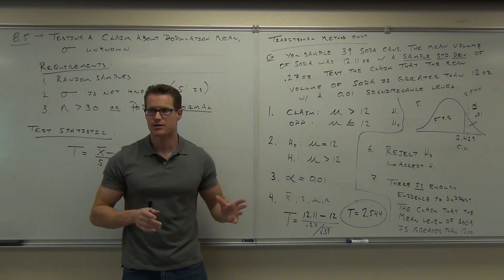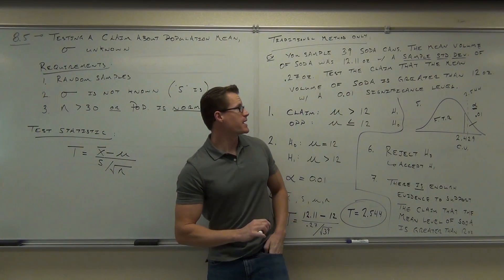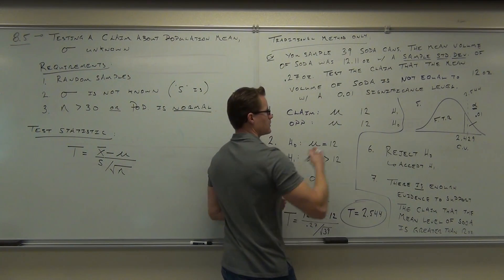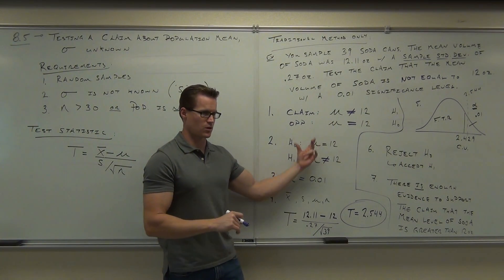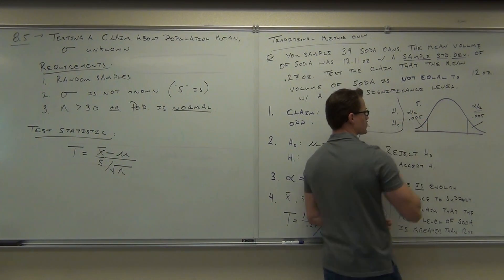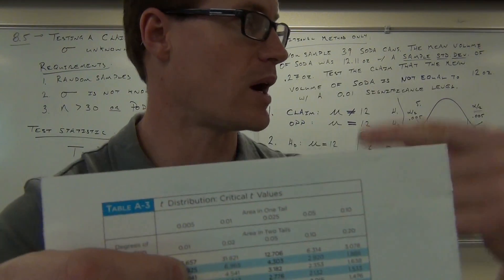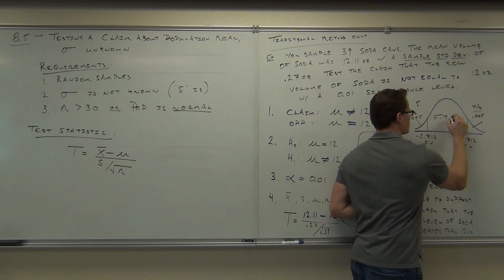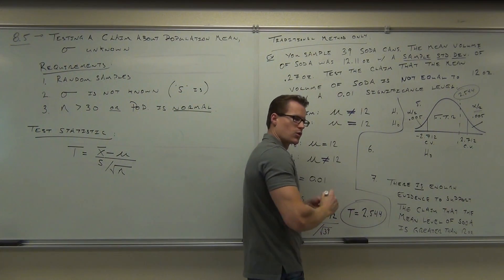Statistics Lecture 8.5 Part 3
Statistics Lecture 8.5 Part 3:  Testing a Claim about a Population Mean when Population Standard Deviation is Unknown.